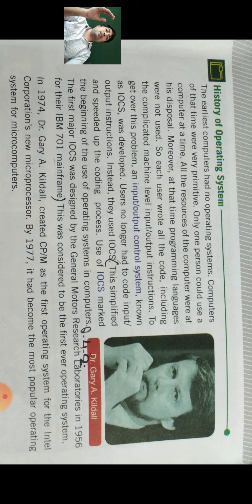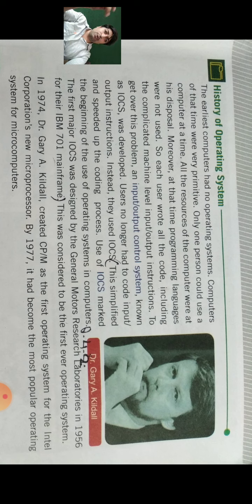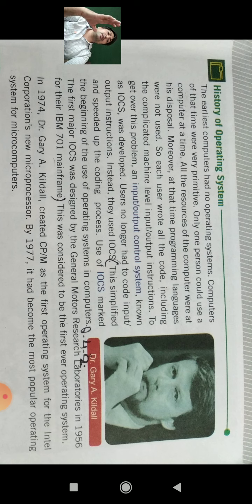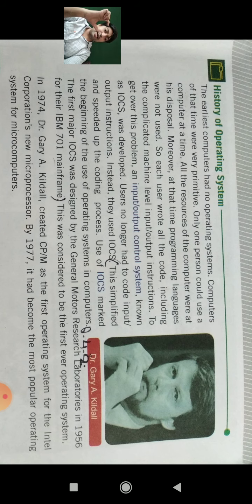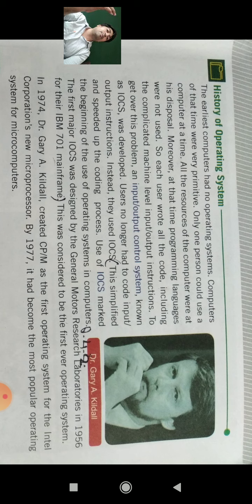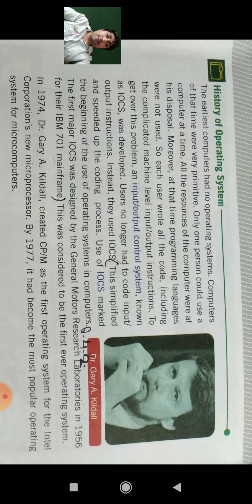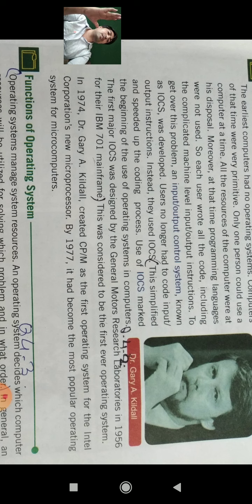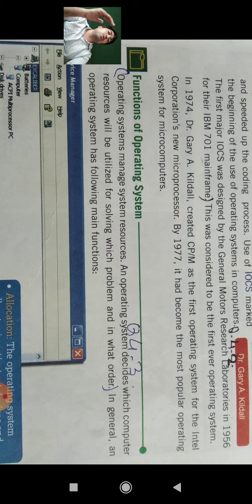Computer Basic 13 Operating systems part 3